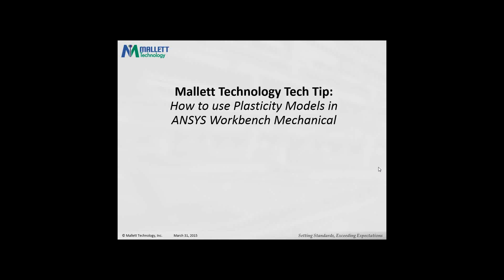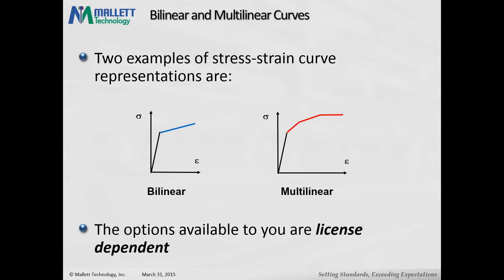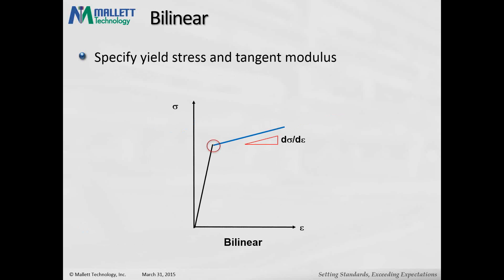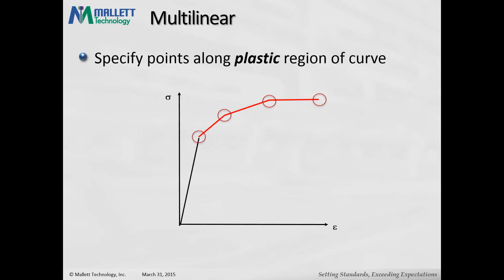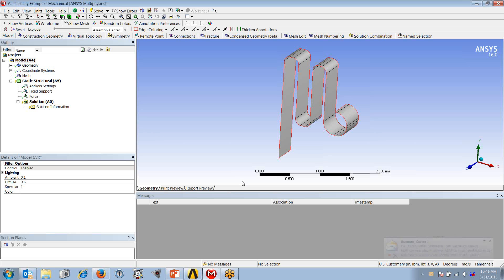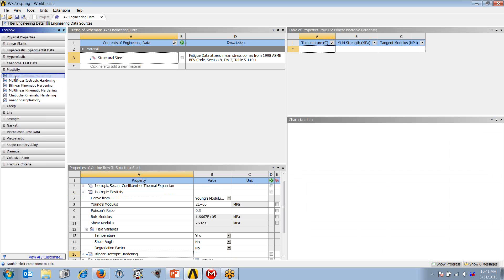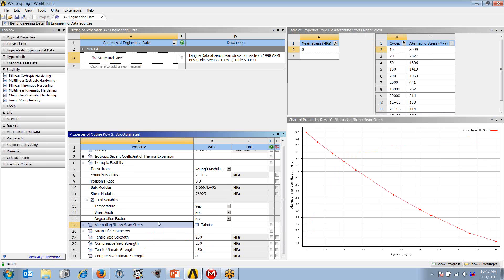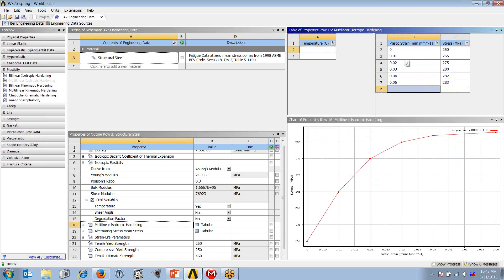Mallett Tech Tip Plasticity